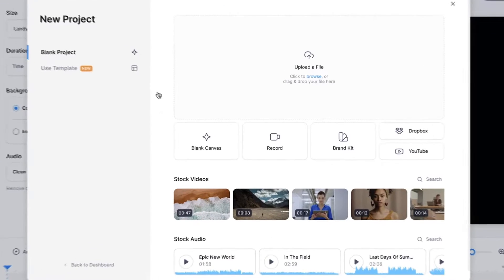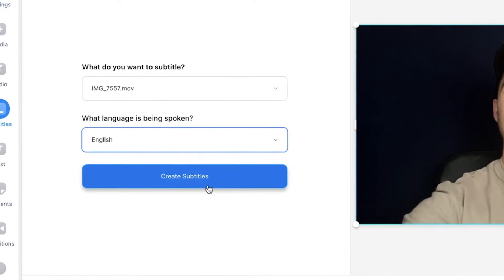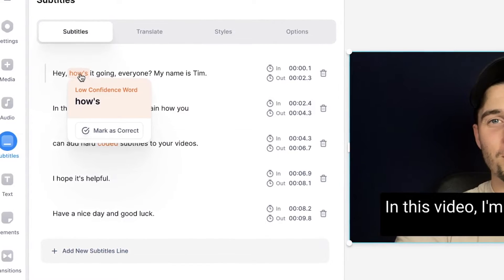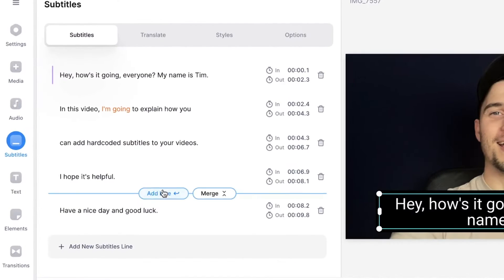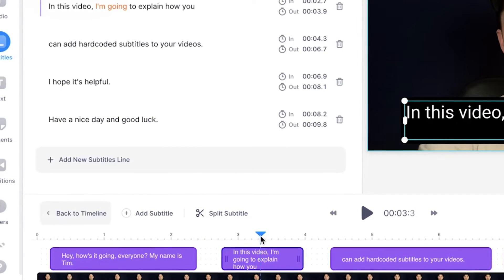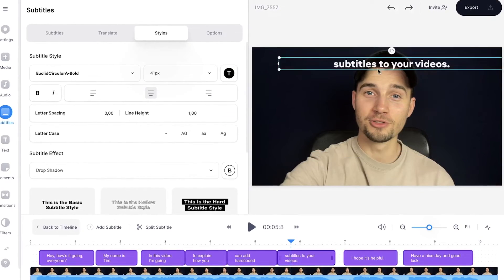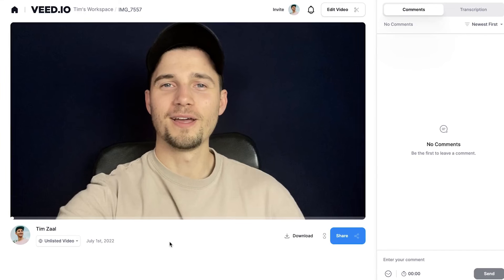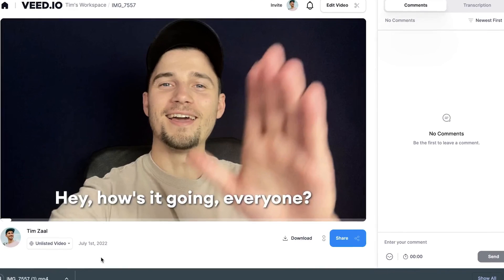How to Hardcode Subtitles into a Video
In this video, you'll learn how to hardcode subtitles into a video. Or. in other words, how to permanently burn-in subtitles into a video. With VEED's simple online video editor, you'll be able to auto-transcribe your video, edit subtitles and export the video with the subtitles hardcoded into it!

After automatically transcribing your video and editing subtitles (trimming, correcting, retiming), you'll be able to customise the style of your subtitles too! You can change the font style, colors, background, position, size, and more.

Hardcoding subtitles into a video and being able to further edit en export the video has never been easier. It's a great alternative of software such as VLC Media Player, and you don't have to download anything; you can instantly get started online!

So, feel free to hardcode or permanently burn in subtitles into video for yourself through the link above! 🎉

🚀 How to hardcode subtitles into videos with VEED:

00:00 Hardcode subtitles into a video - Intro
00:06 Head over to VEED's online editor
00:15 How to import your video file
00:29 How to add subtitles to a video automatically
00:46 How to edit subtitles
02:02 How to customise the subtitle style (font, color, style)
02:26 How to export video with hardcoded subtitles
03:12 Outro

Tim & VEED.IO